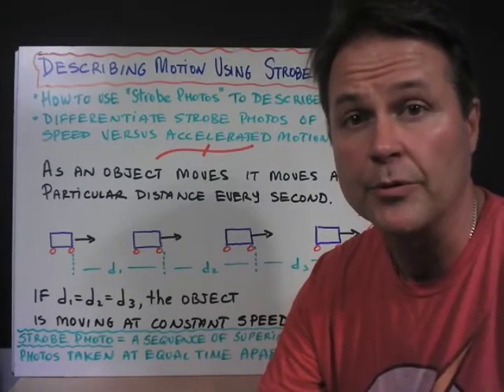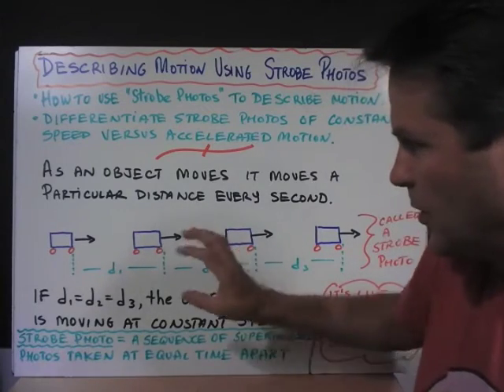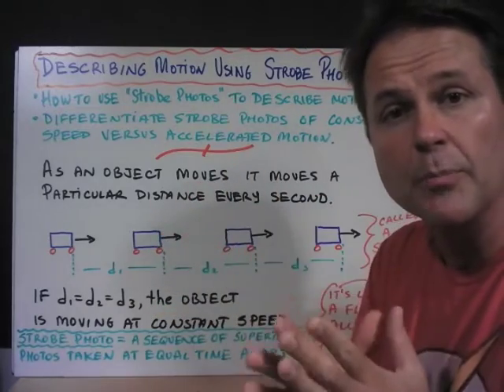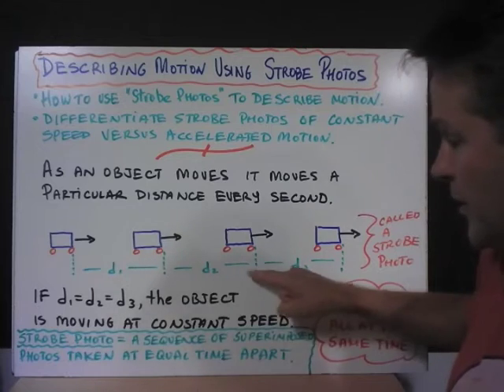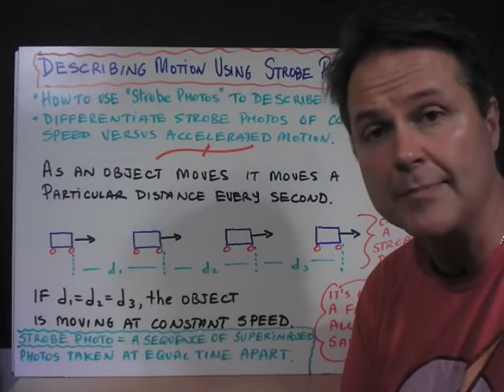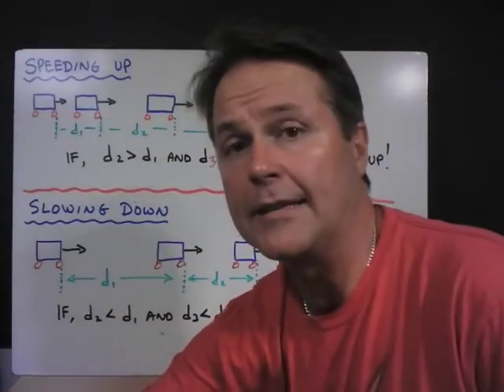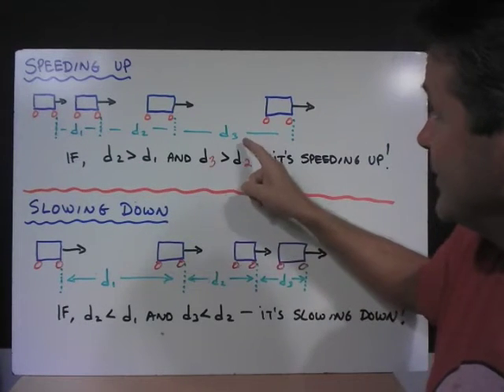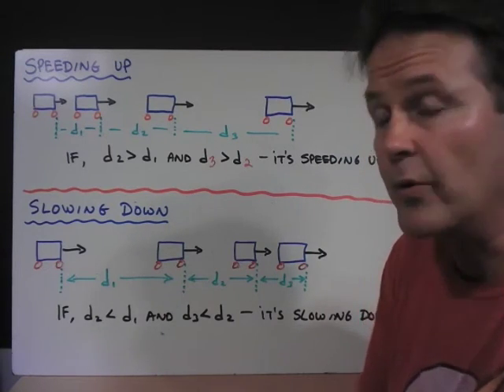Strobe Photos of Motion